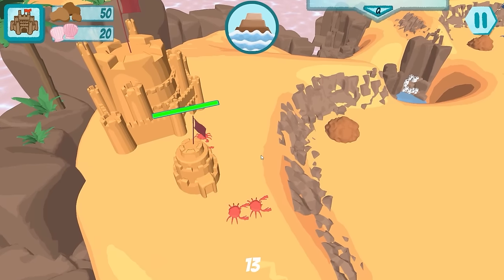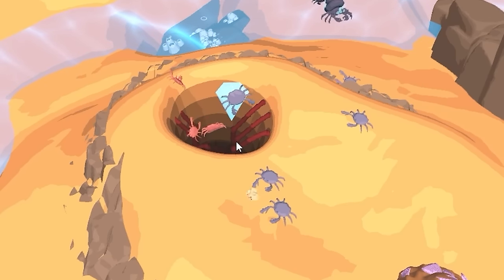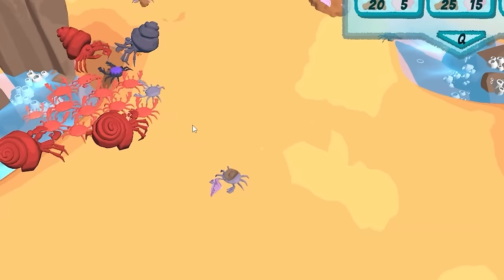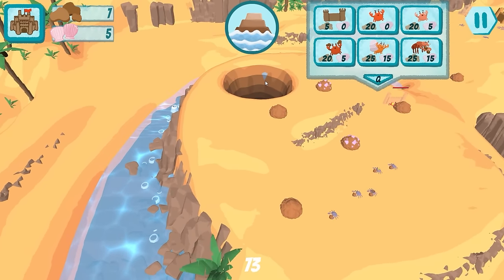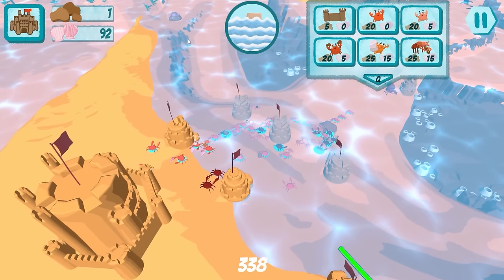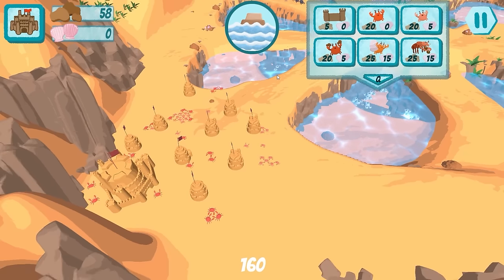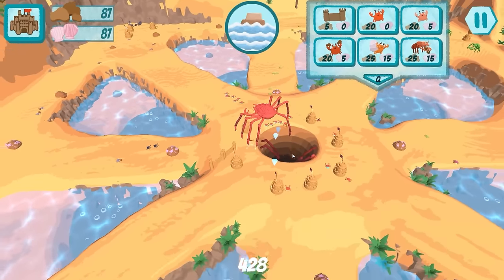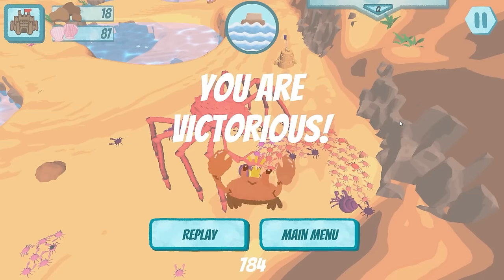I created an army of HUMONGOUS crabs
We will crush our most terrible enemy (other crabs).
With an army of giant crabs the other crabs won't stand a chance. Watch as we grow our army and sand castles beyond the very heavens.